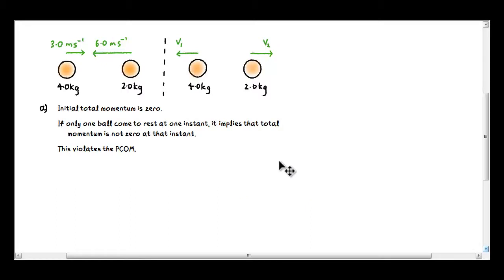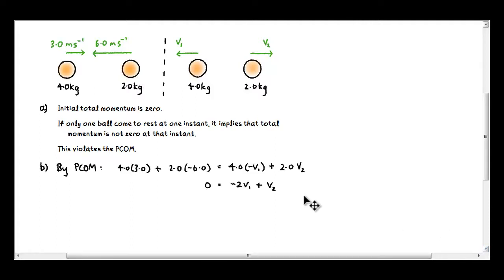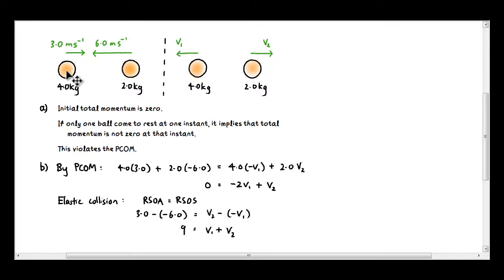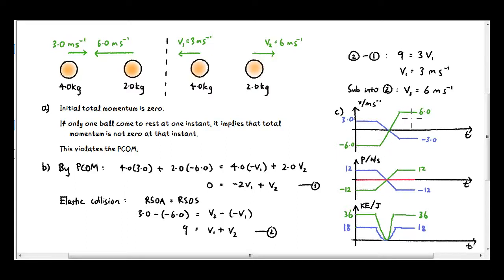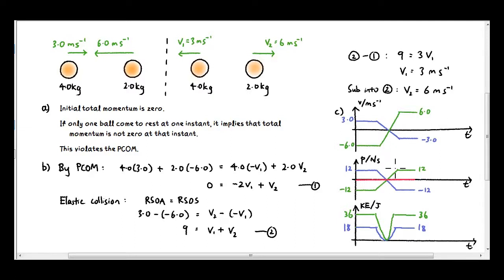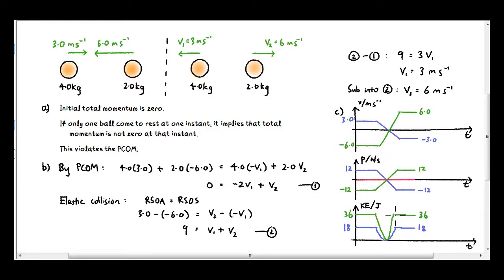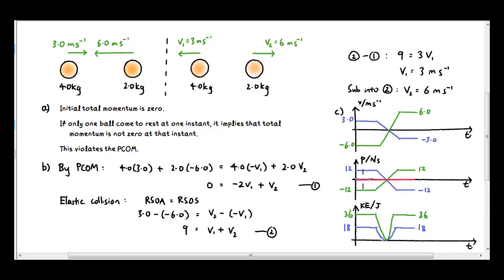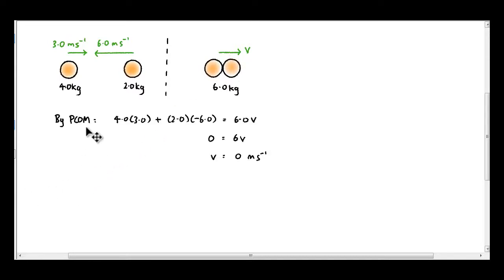Collision 2 (Do Until You Know Series PCOM Q2)